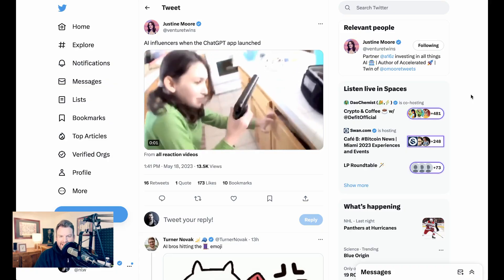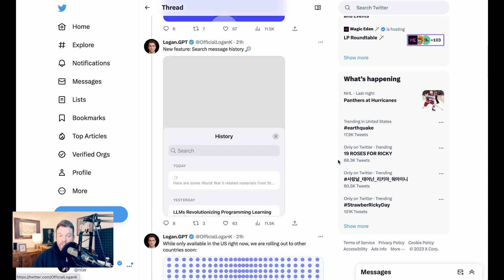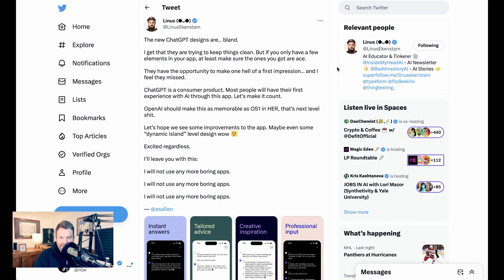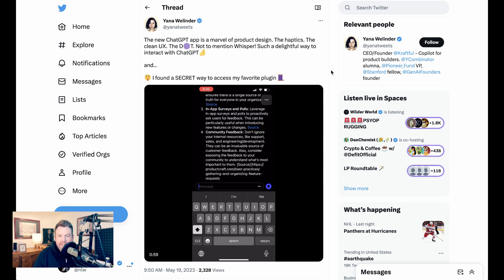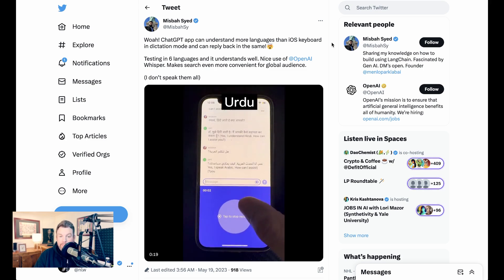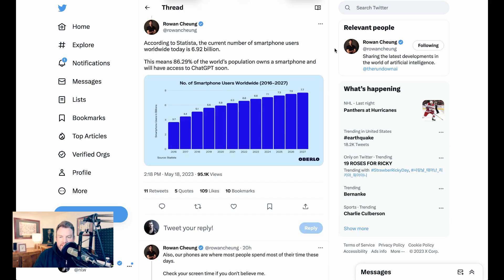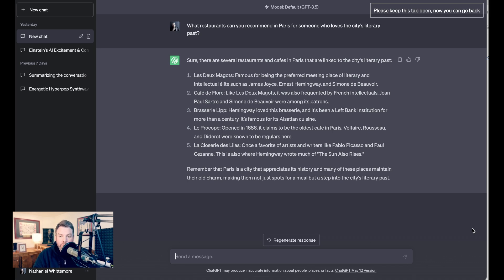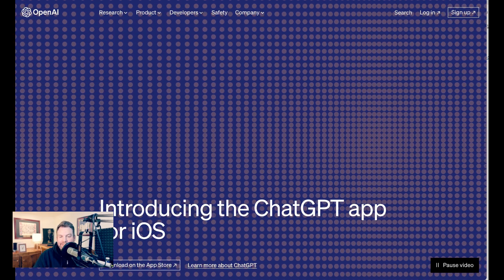The Official ChatGPT Mobile App Will Change How We Use AI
0:00 Why is this significant?
0:57 The Announcement
1:48 User feedback
3:31 Whisper - a killer feature
4:35 How to access Plugins from the iOS app
5:26 Potential exposure
5:57 AI in our pockets will change how we interact
7:05 Mobile Era 2: ChatGPT